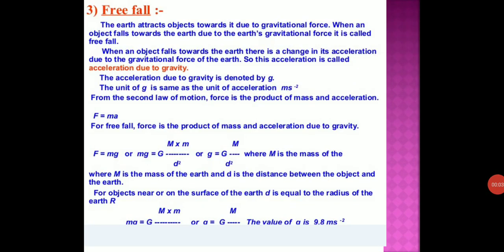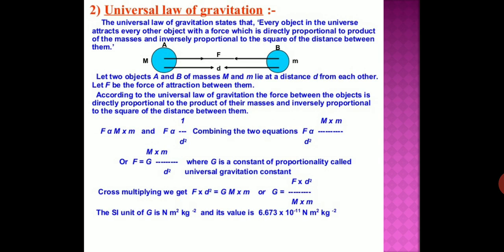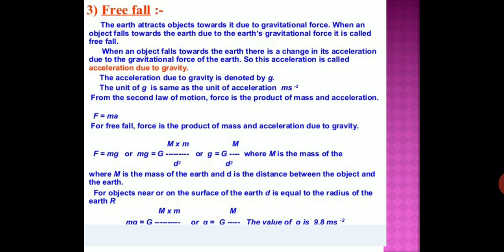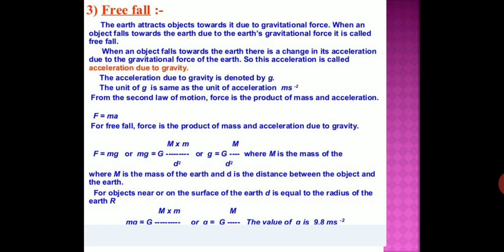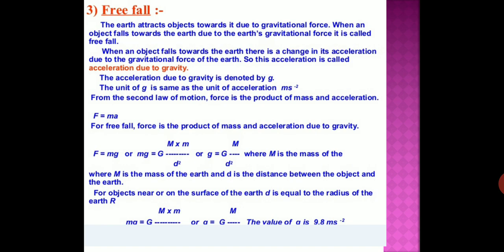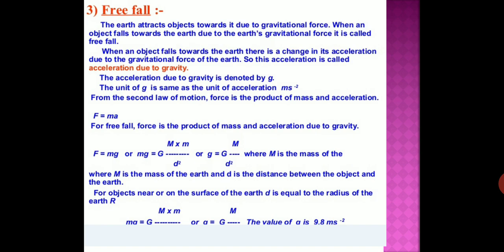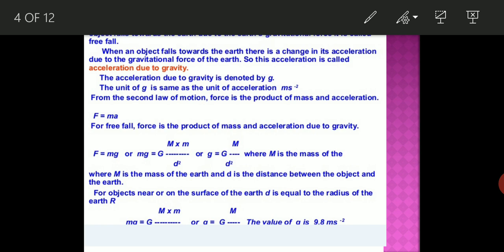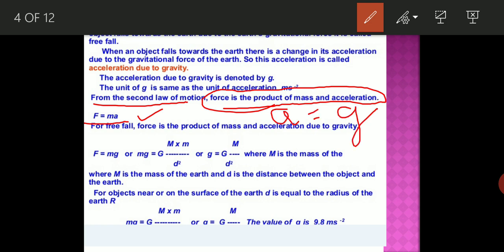Class IX Free Fall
Rashmi Rishikul vidyapeeth Gohan road sonepat